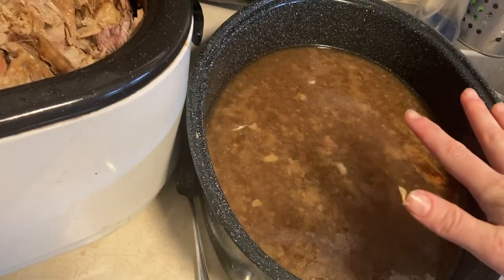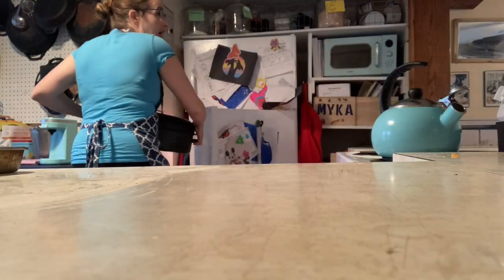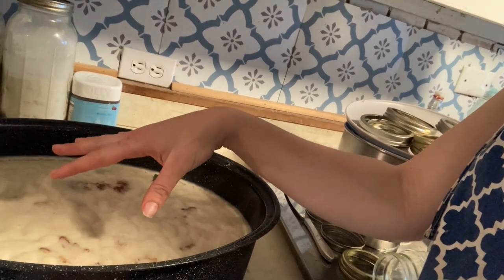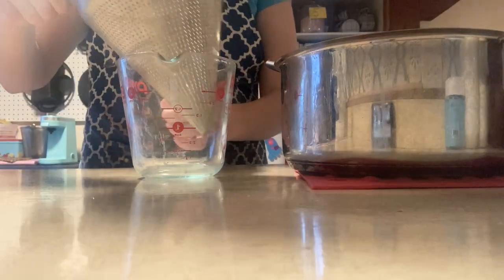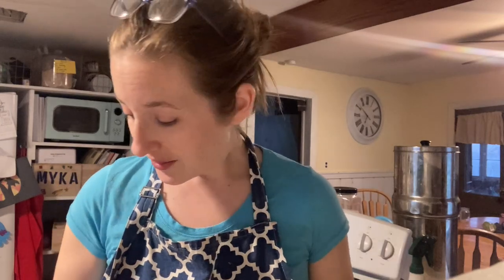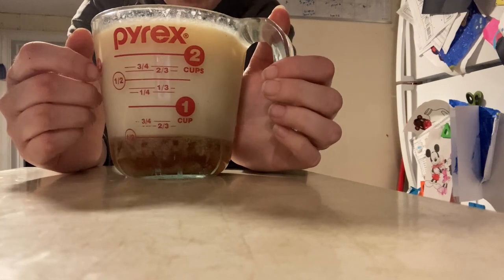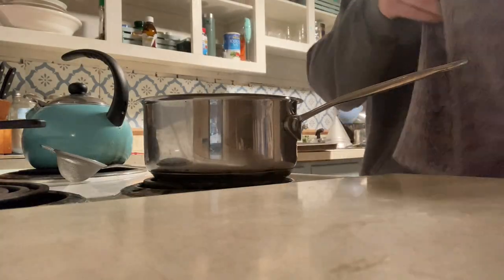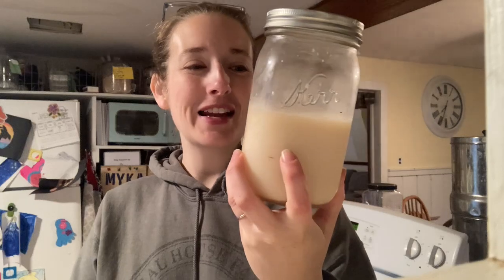Rendering Lard From Grocery Store Meat!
We used the meat to make BBQ pulled pork, the bones to make bone broth and the liquid fat to make lard!  You bought the meat...be sure to use ALL of it to get your money's worth!

GET CONNECTED

Our Wish List: